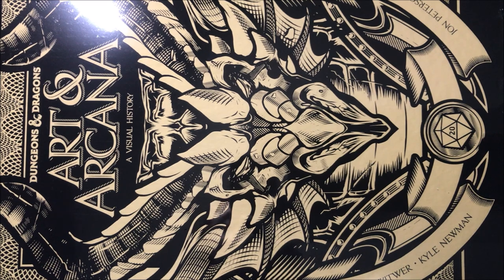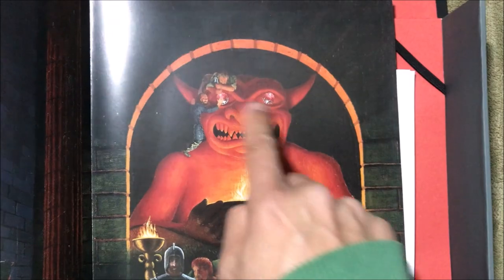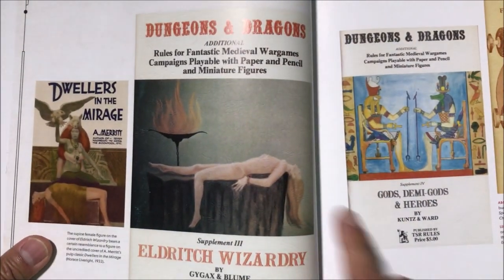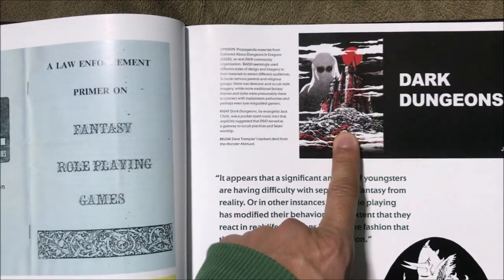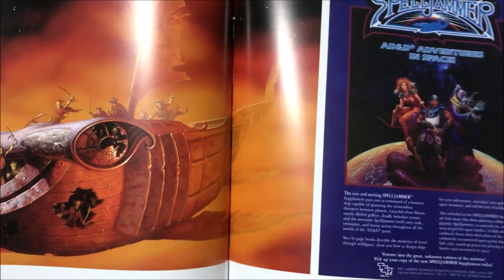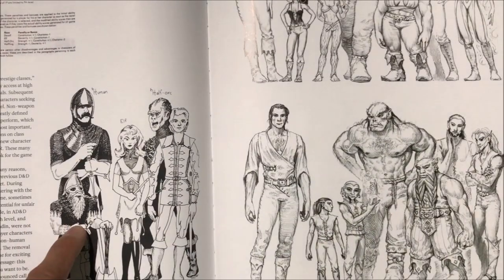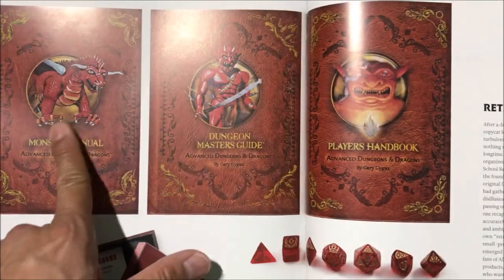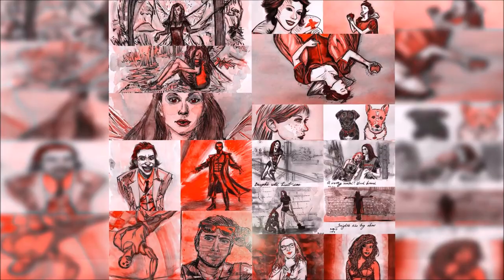D&D Art and Arcana: Special Edition unboxing & flip through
Dungeons and Dragons Art and Arcana [Special Edition, Boxed Book & Ephemera Set]: A Visual History

Unboxing and full flip through of the illustrated history of D&D from the 70s till now. There are more than 700 pieces of art, and also the original tournament edition of the Tomb of Horrors module.

As a player of D&D since the first edition, I give my feedback on the evolution of the artwork and game play throughout the decades. Discussions include TSR's humble origins with a handful of artists, to the satanic panic in the 80s, and comparison of the OSR art to modern fantasy art.

This video clocks in at more than 45 minutes, so grab a comfortable seat and enjoy the timeless artwork. This would also be great for you ASMR fans to listen to the page turns.

I'm truly interested in feedback, please let me know what you like to see!